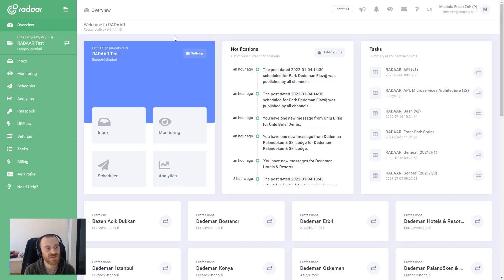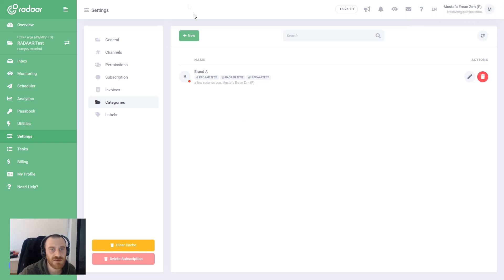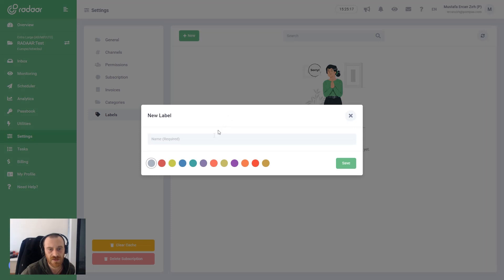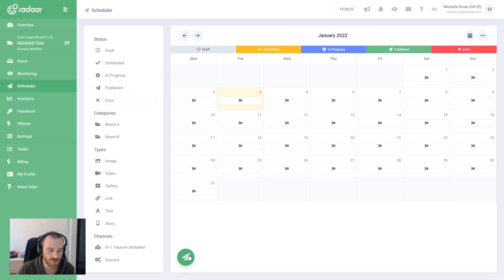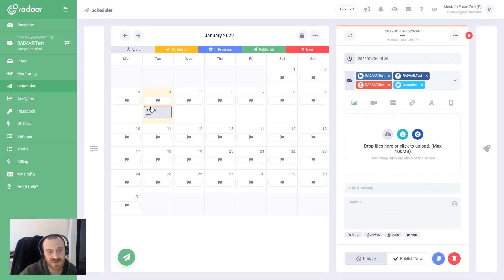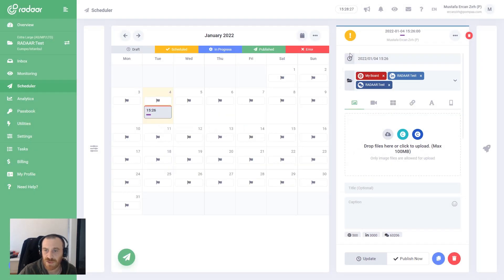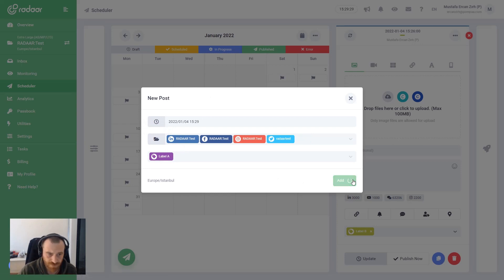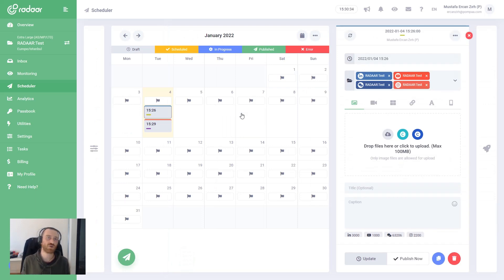How to group your social media profiles?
If you are running accounts for various companies, it is of utmost importance to keep those accounts highly separated. This is where grouping them comes very handy. Now you can create categories to group your social media profiles together, then organize and filter posts by those categories. Watch the video to find out more!

(00:00) Intro
(00:05) Introduction
(00:22) Create a Group
(01:40) Edit Your Categories
(02:03) Labels
(03:08) Scheduler
(06:35) Filters Panel
(07:40) Conclusion
(08:06) Outro